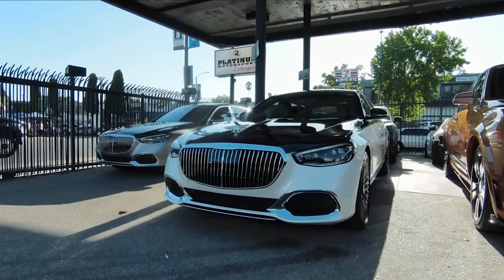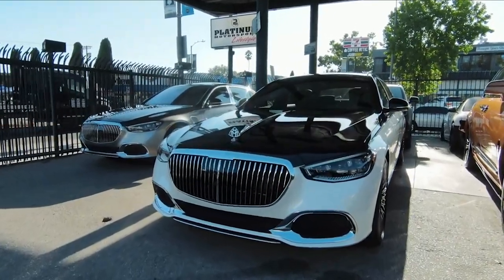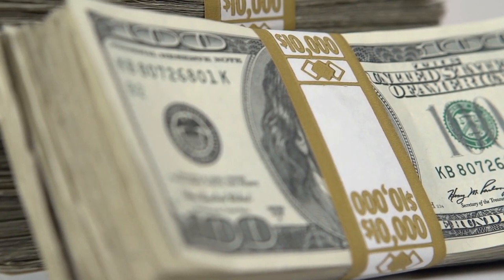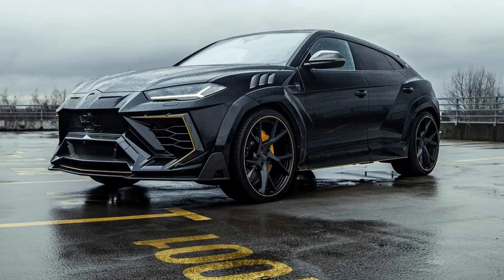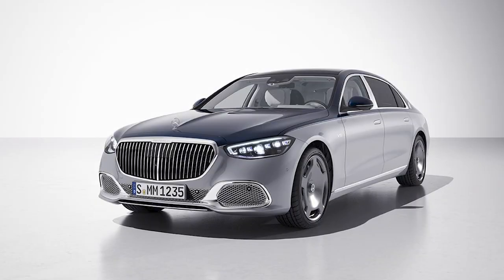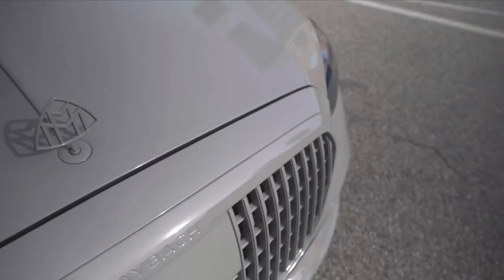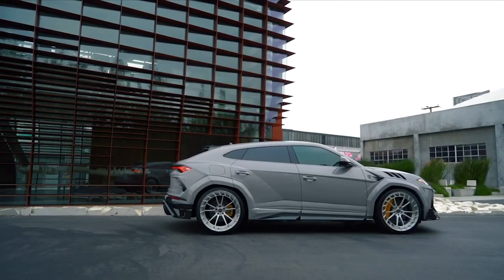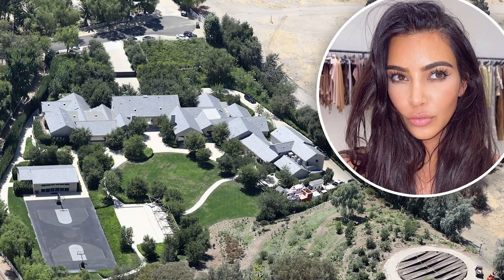Kim kardashians spent over $100K in painting her cars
Kim Kardashian splashes $100,000 on having her fleets of vehicles sprayed ghost grey so they match her HOUSE